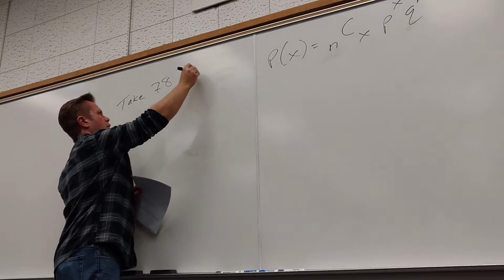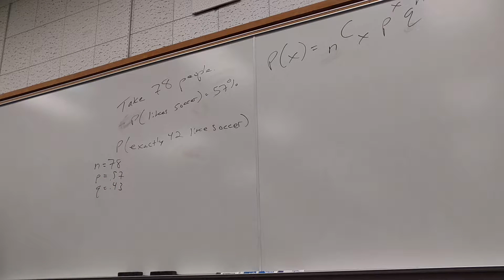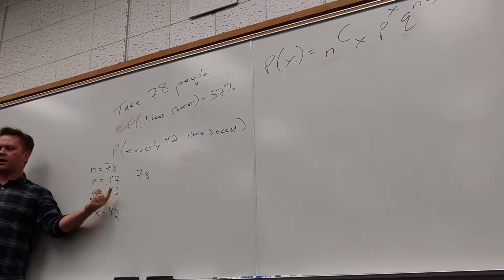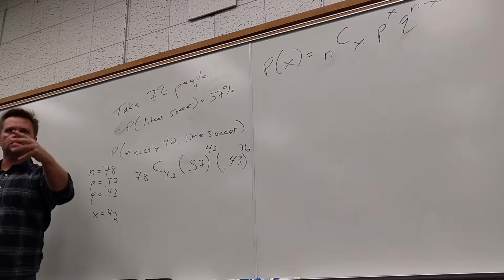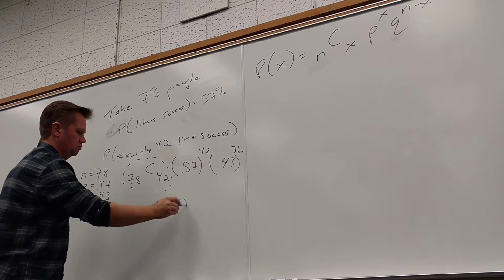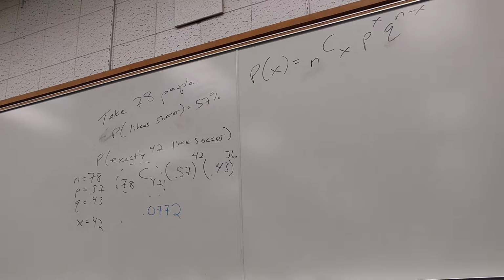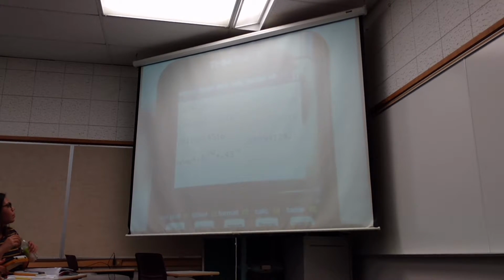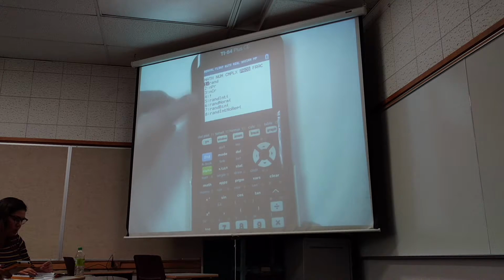Math 160, Jan 12 Lecture, part 1